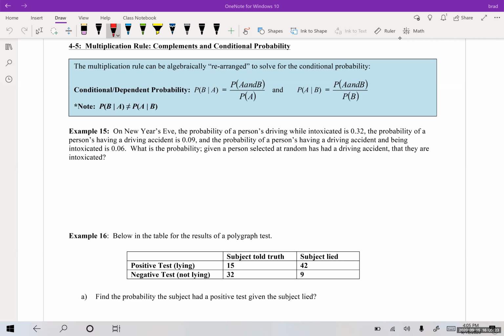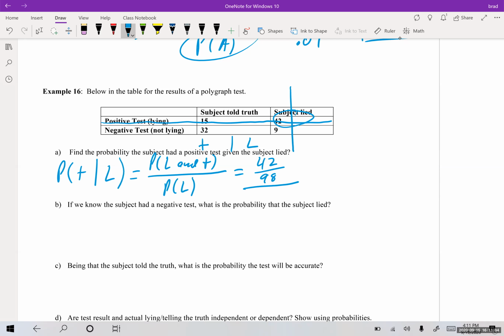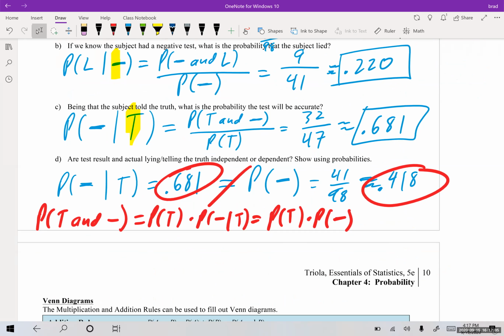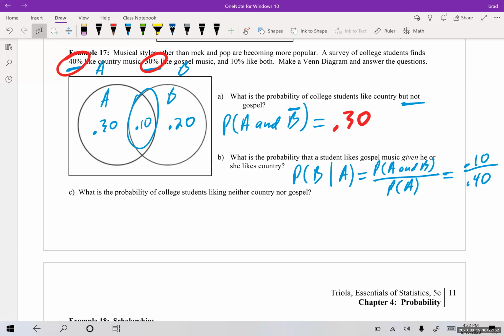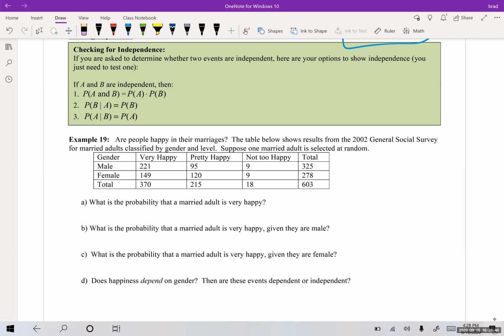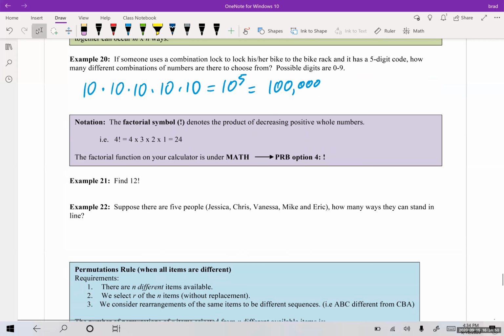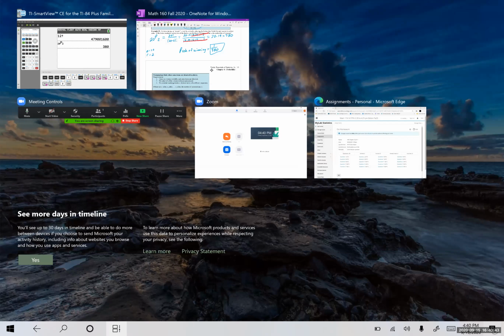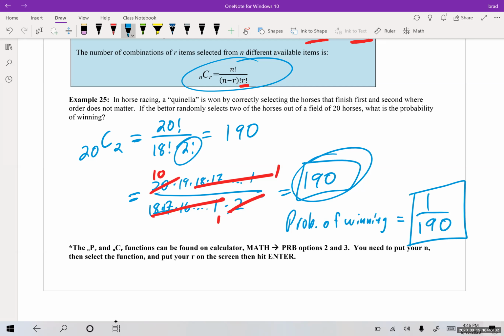Math 119 Chapter 4 part 3